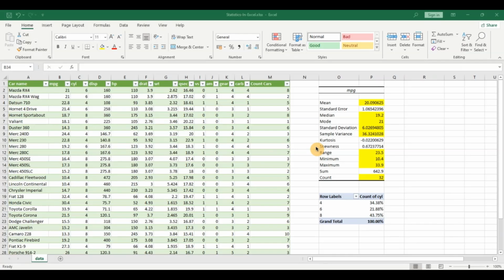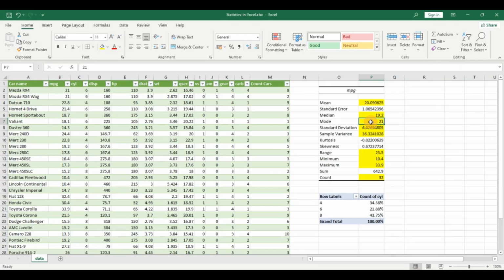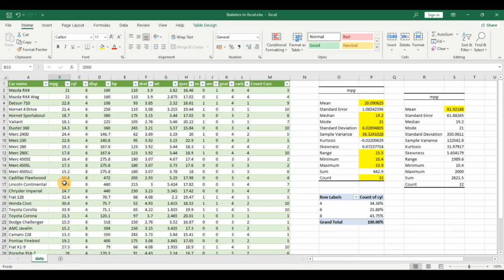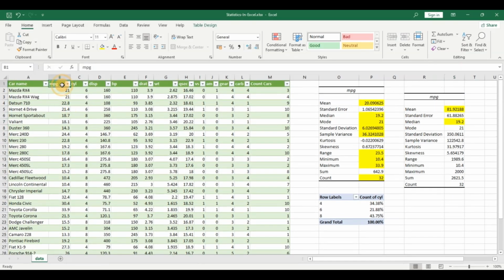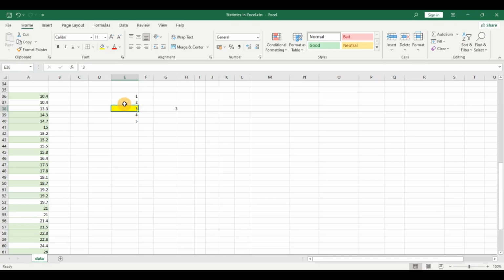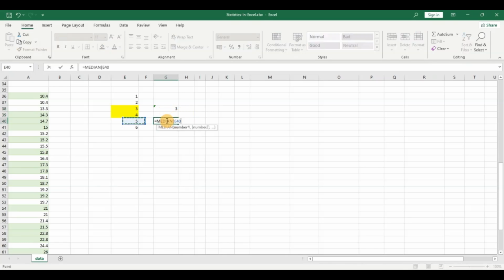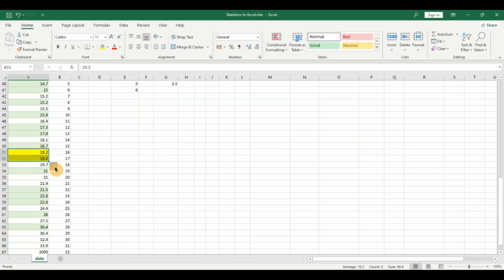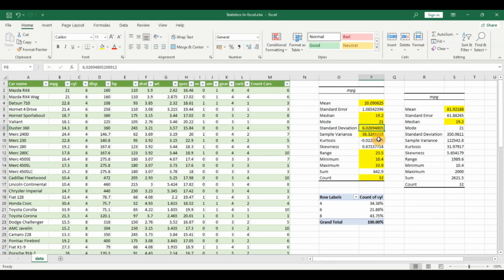Applied Statistics in Excel - Part 2: Measures of Central Tendencies and Dispersion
This video is the Part 2 of my series Applied Statistics in Microsoft Excel. In this video we explore Measures of Central Tendencies and Measures of Dispersion in detail.